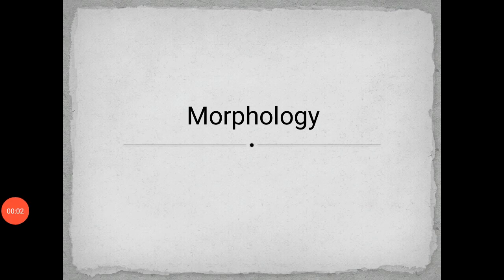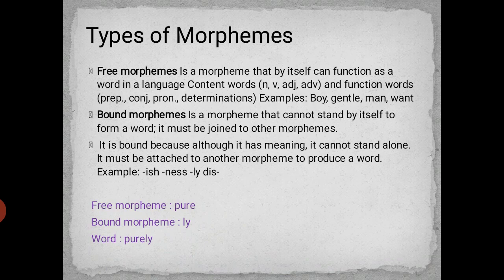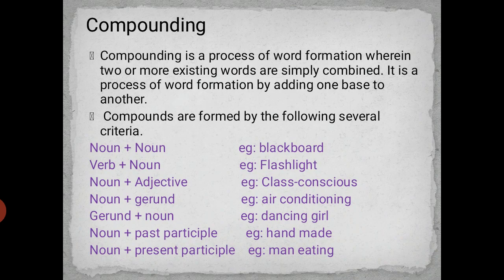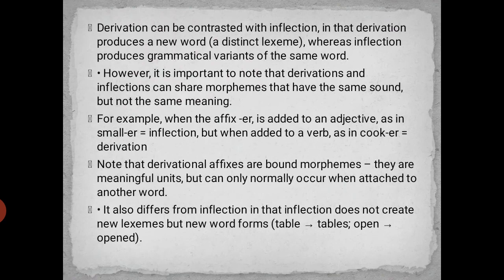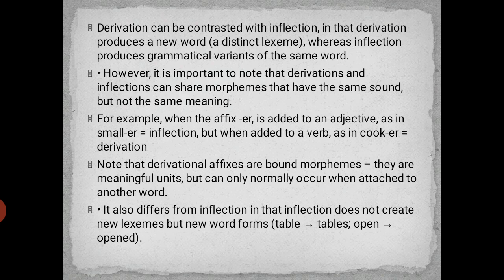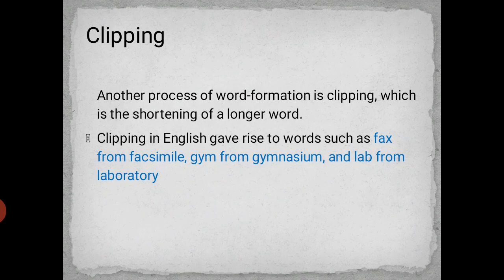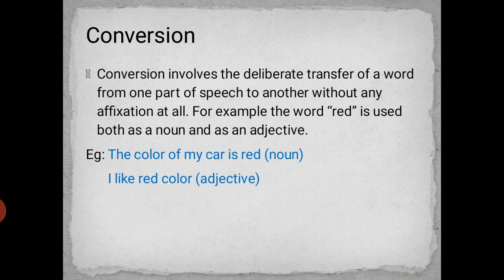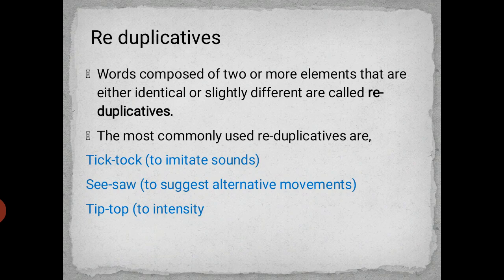Morphology and Word Formation